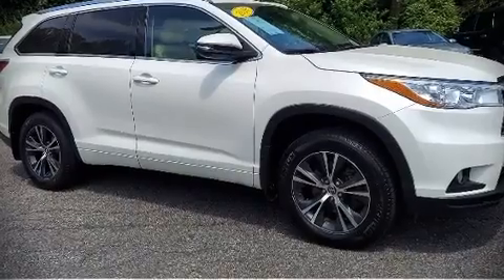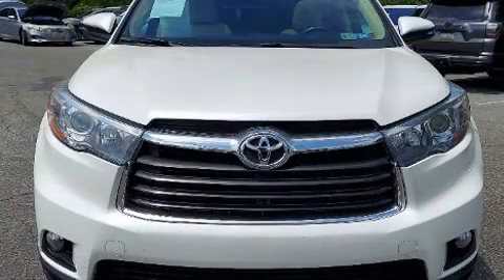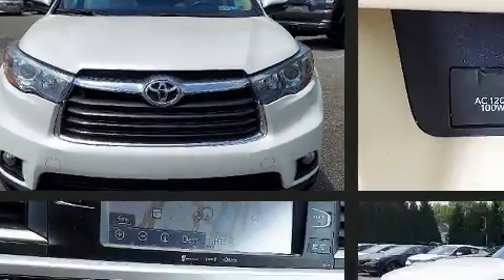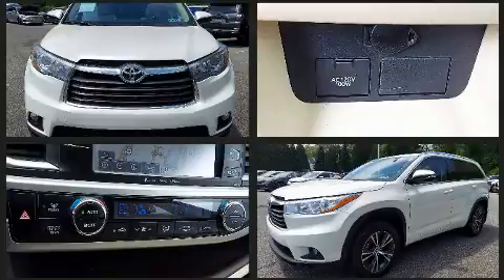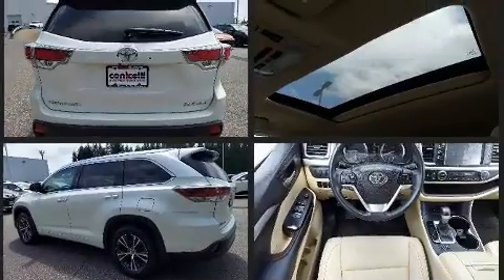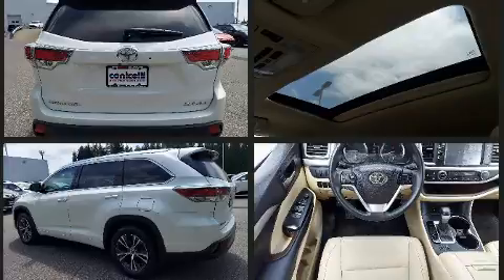2016 Toyota Highlander XLE V6 in Springfield, PA 19064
The 2016 Toyota Highlander. It features all-wheel drive versatility, an automatic transmission, and a 3.5 liter 6 cylinder engine. Top features include a split folding rear seat, leather upholstery, heated seats, telescoping steering wheel, power door mirrors, a power liftgate, an overhead console, and more. Passengers in the third row enjoy seat back reclining functionality, providing an extra level of comfort and convenience. For drivers who enjoy the natural environment, a power moon roof allows an infusion of fresh air. Premium sound drives 6 speakers, providing you and your passengers a sensational audio experience. Take assurance in side curtain airbags, providing head protection in the event of a severe collision. It also arrives with a Carfax history report, providing you peace of mind with detailed information. We know that you have high expectations, and we enjoy the challenge of meeting and exceeding them! Please don't hesitate to give us a call.